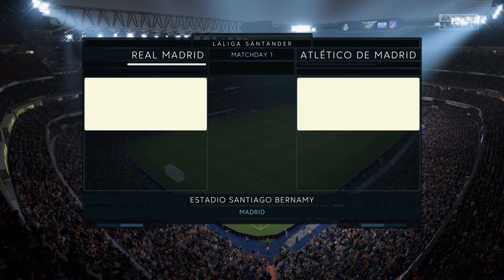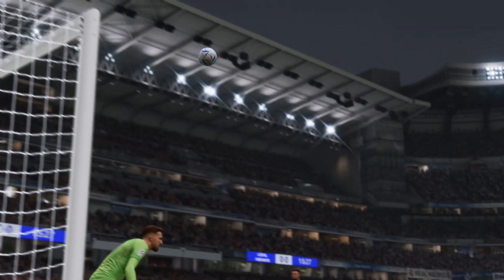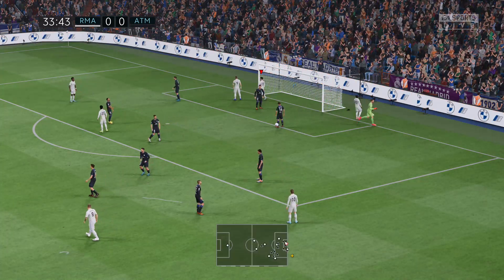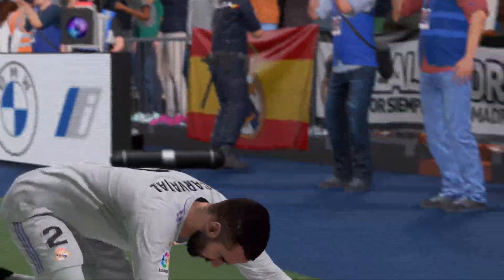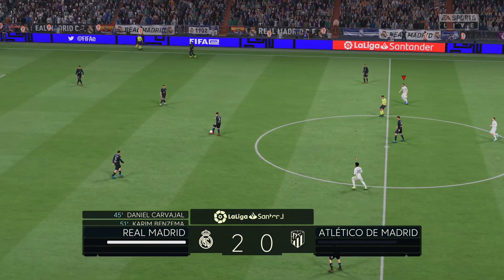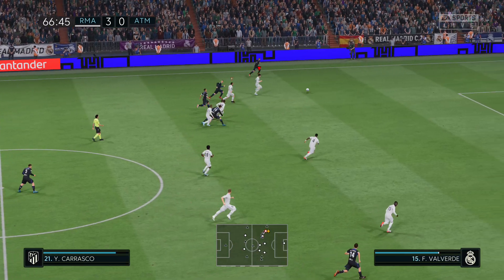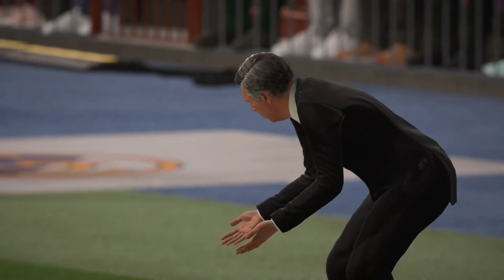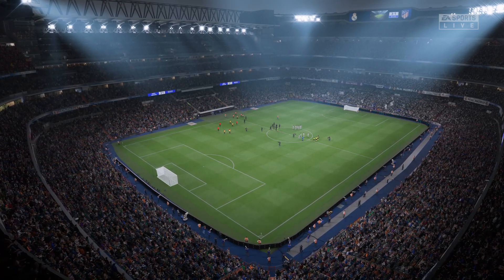Fifa 23 | Real Madrid 3-1 atletico de madrid | League 1| Ultra graphic gameplay Xbox one x